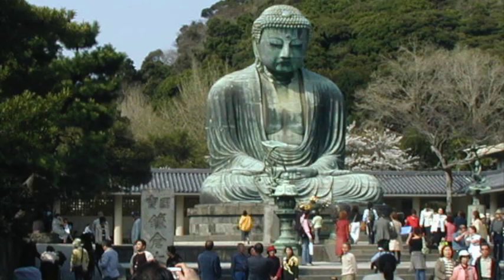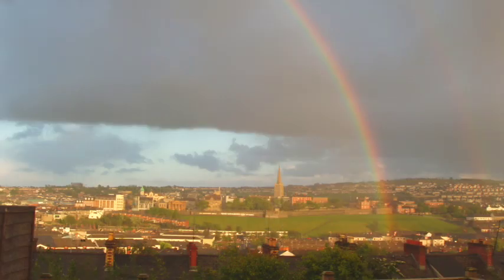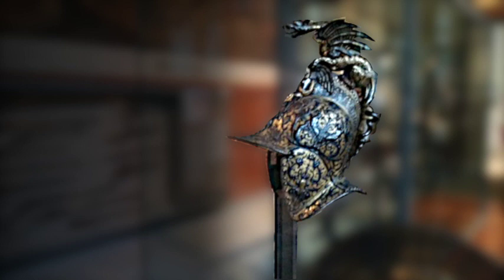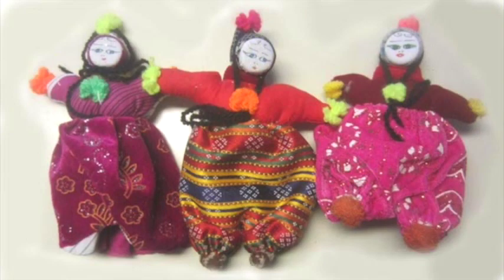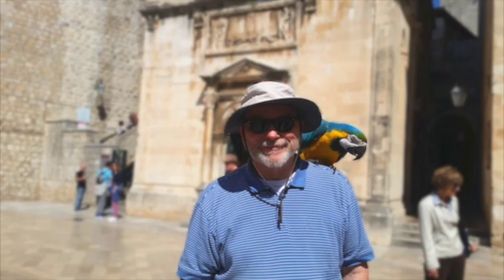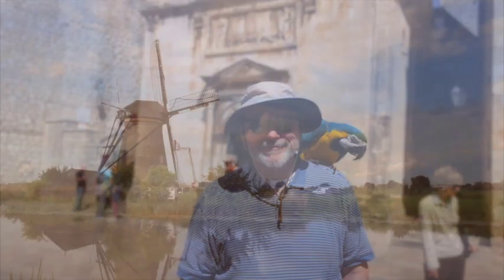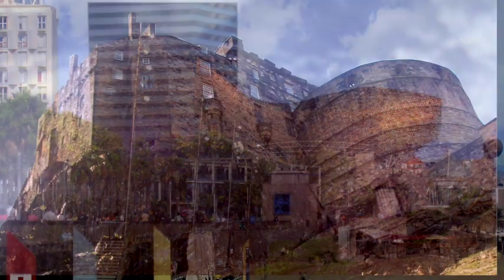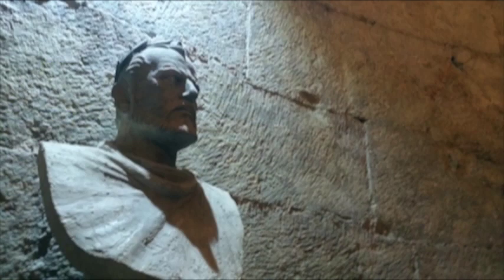HOLOGRAM and then some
Tis is a video primarily of  photographs. Since starting to shoot video I have taken fewer photographs. I can't simply grab a frame of video for a photo, It has a bit of motion blur.
There is something special about a photograph the way it captures that special moment in time.  The the prompts for memories.